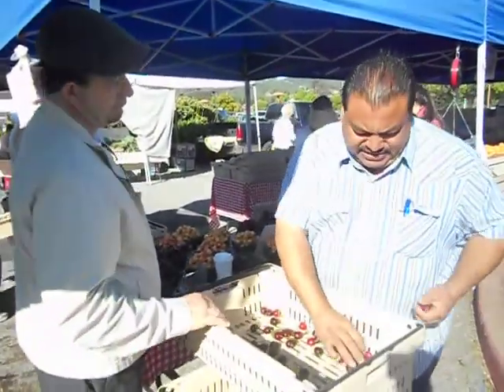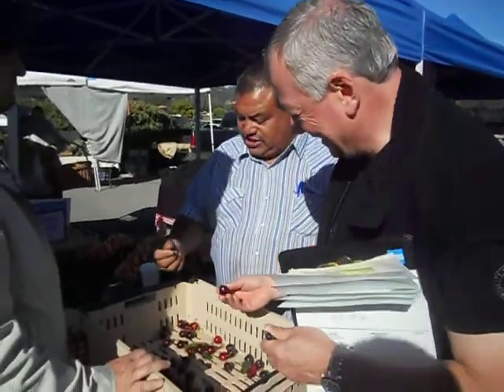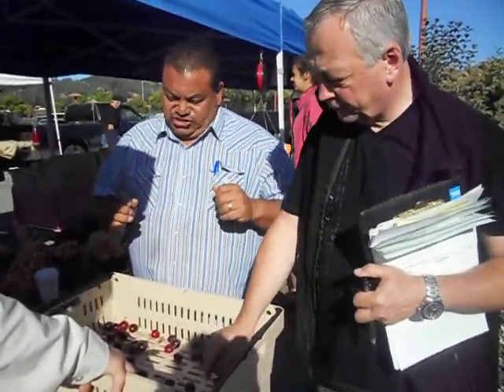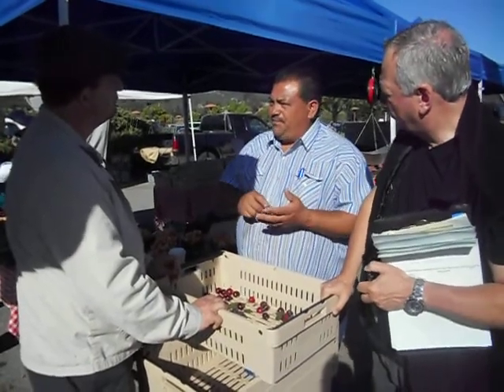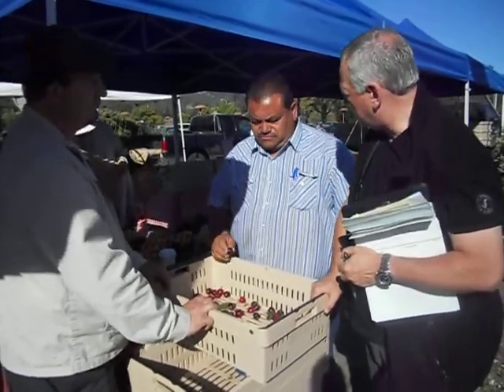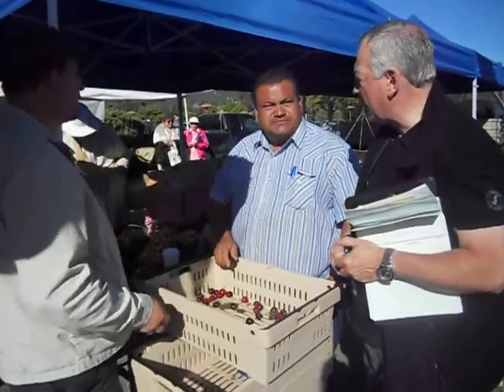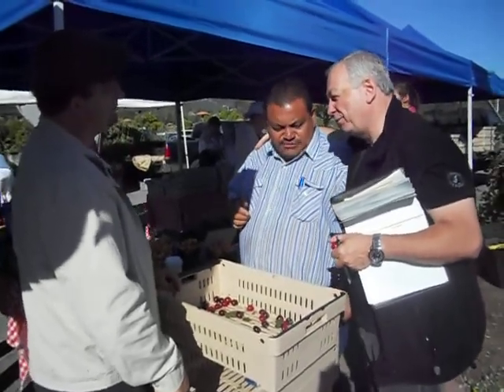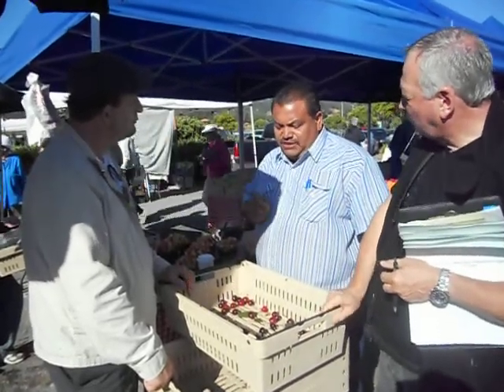Different types of cherries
EGB Farms talks to Roland Passot and Fabrice Marcon about cherries and cherry trees!